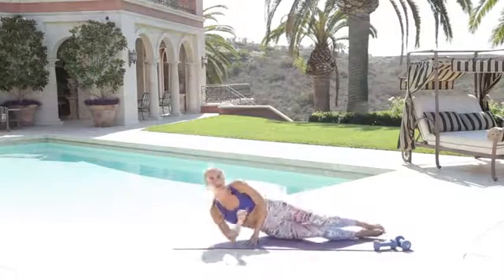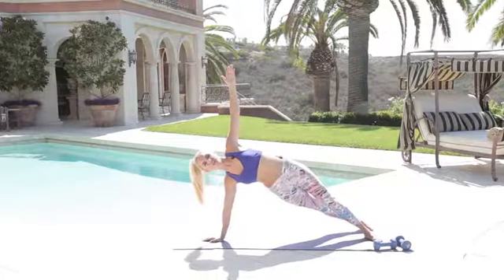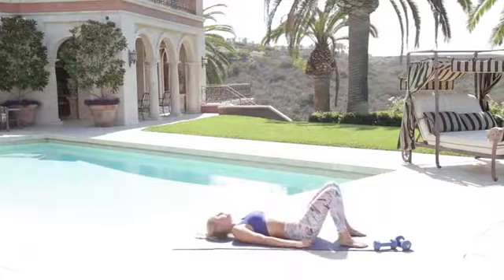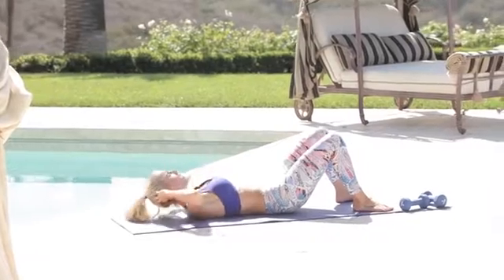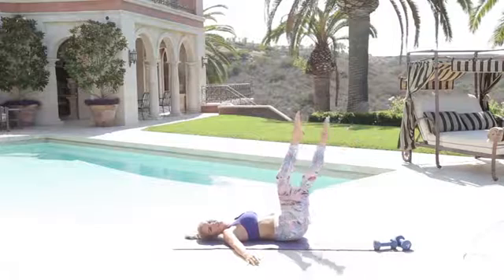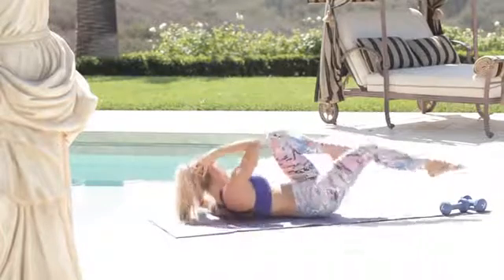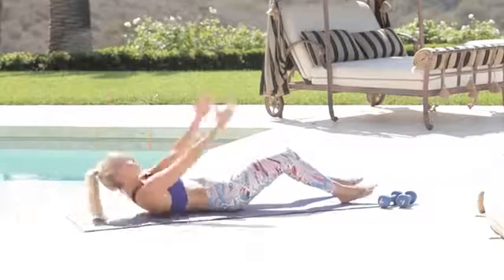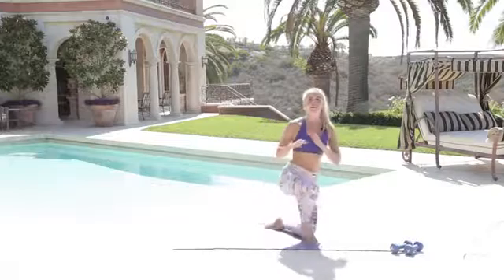bài tập cho eo nhỏ hơn Rebecca Louise